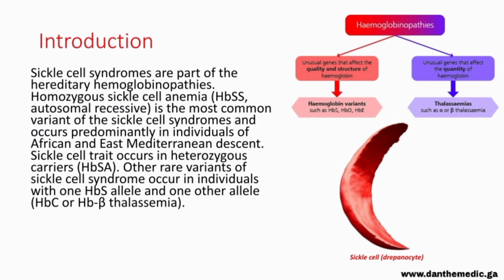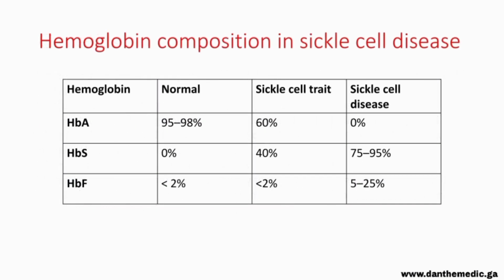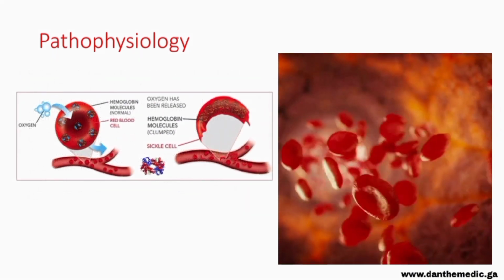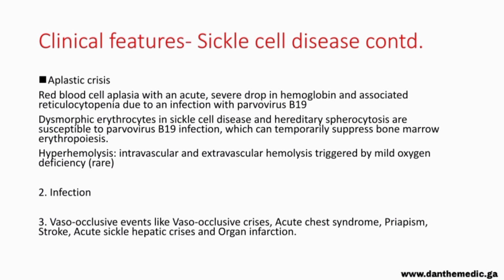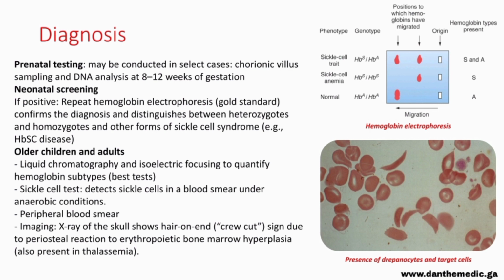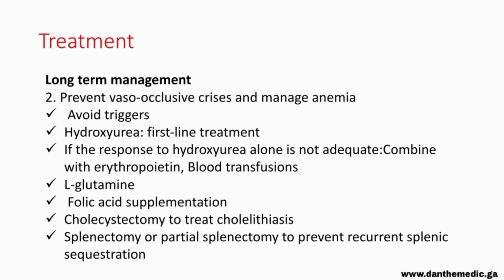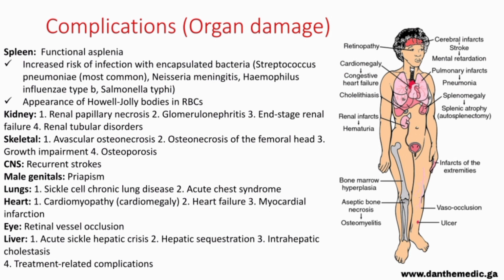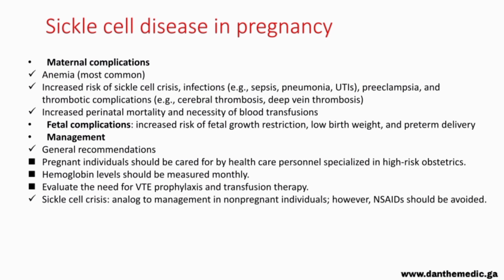Sickle cell syndromes: Epidemiology, Genetics, Pathophysiology, Treatment | Dan The Medic Lectures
In this video, Dan talks about the important things to know about Sickle cell syndromes

00:00 Introduction
00:20 Introduction to SCS
01:31 Epidemiology
02:02 Genetics
03:50 Hemoglobin composition in sickle cell disease
05:22 Pathophysiology
08:14 Clinical features - Sickle cell trait
09:40 Clinical features - Sickle cell disease
15:01 Diagnosis
17:15 Treatment
22:38 Complications (Organ damage)
25:04 Sickle cell disease and malaria
25:43 Sickle cell disease and pregnancy
27:41 End of lecture outro